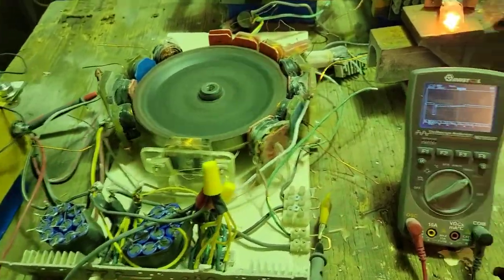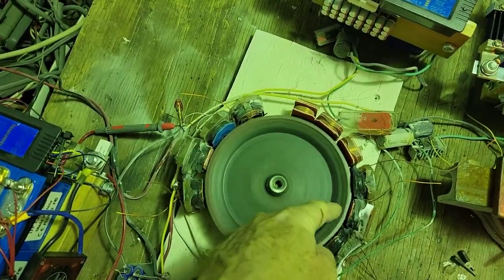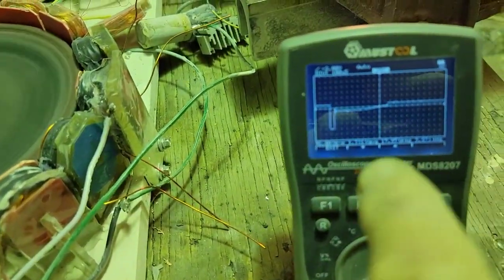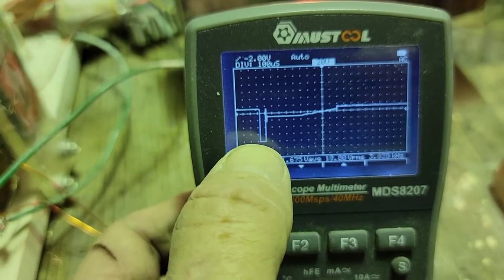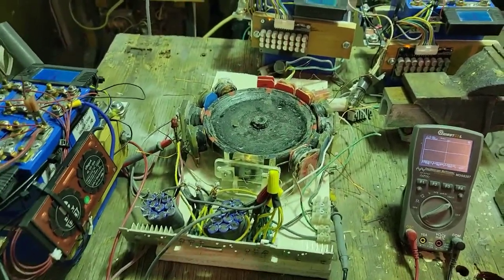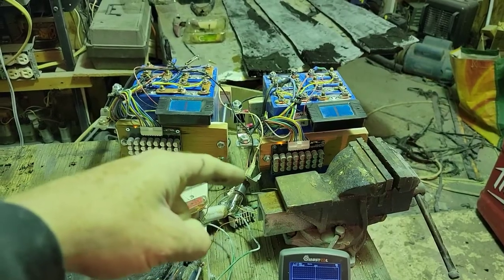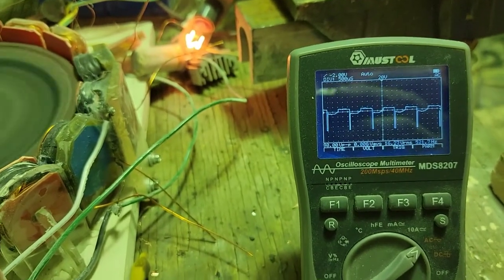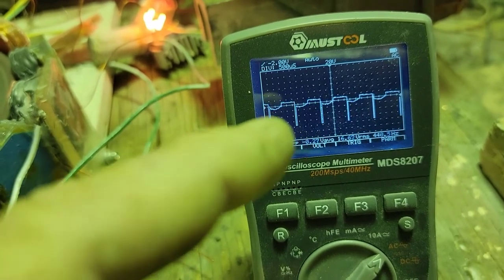Pulse motor gets Upgraded part 1 . 4 drive coils vs 8 drive coils.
Part 1 of adding 4 more drive coils to this pulse motor.  Very impressive results,  Bedini motors don't compare to these results!